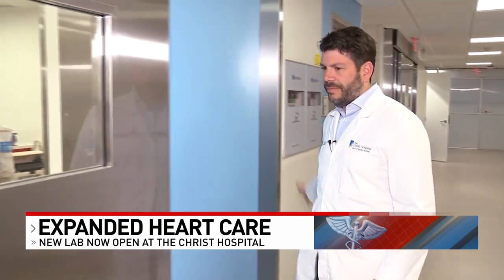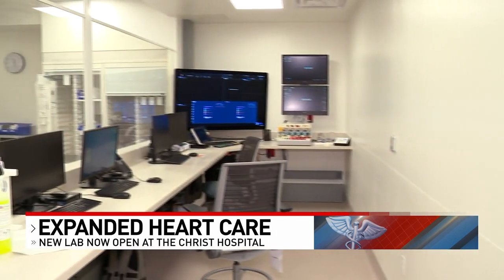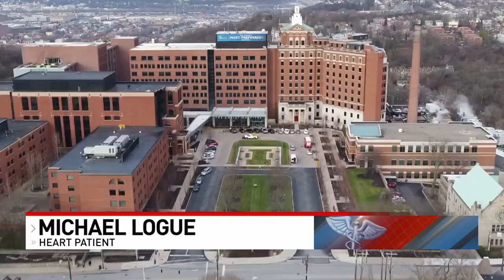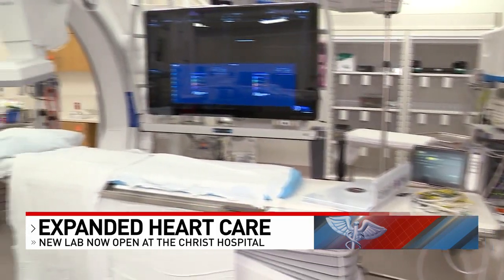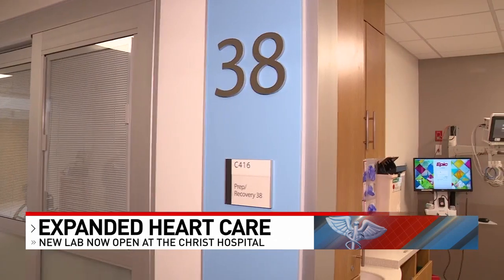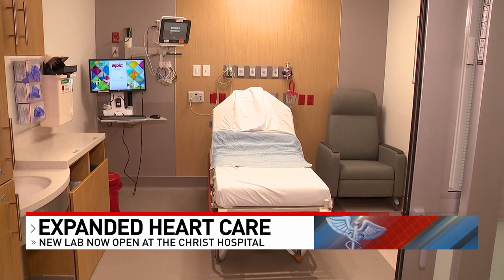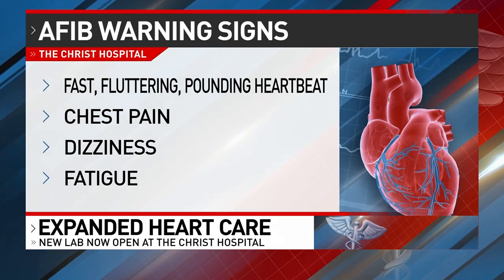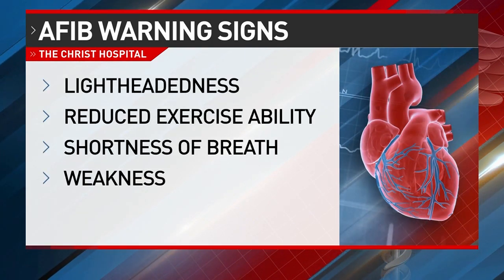New heart lab now open at Christ Hospital for expanded care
The new lab has expanded options for those who may need care for heart rhythm problems, such as atrial fibrillation